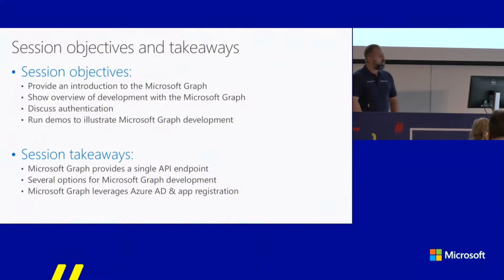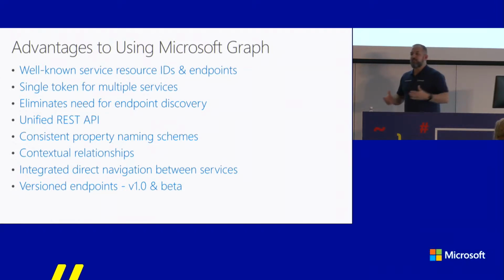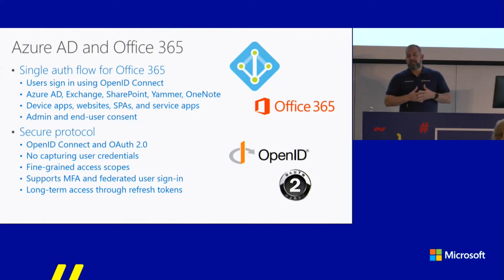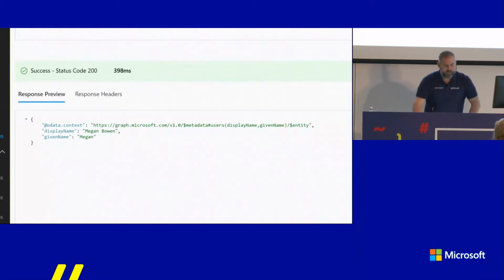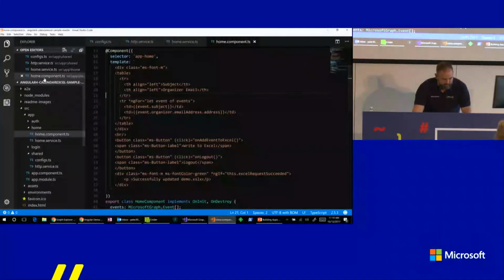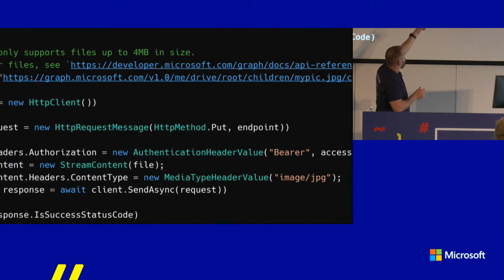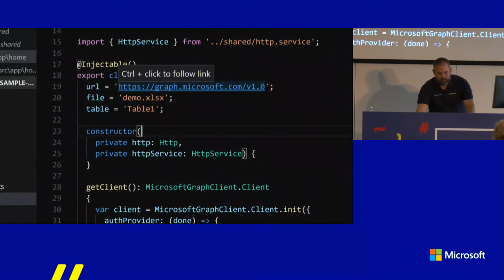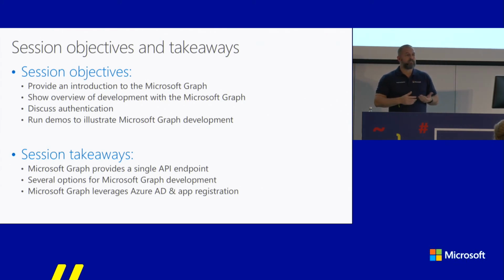TechDays 2017 - Pete Filicetti - Building Apps with the Microsoft Graph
The Microsoft Graph (formerly known as the Office 365 APIs) is a unified endpoint that provides access to a set of RESTful web services that enable building applications that work with users, groups, files, mail, notes, contacts and tasks. This session will cover: Using the Graph Explorer, Graph development models, Registering an app with Azure AD.